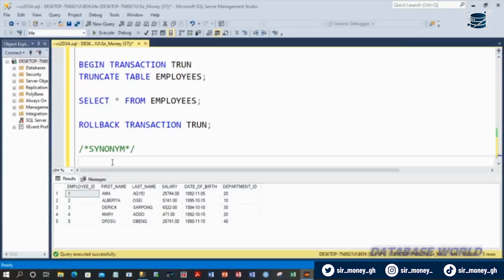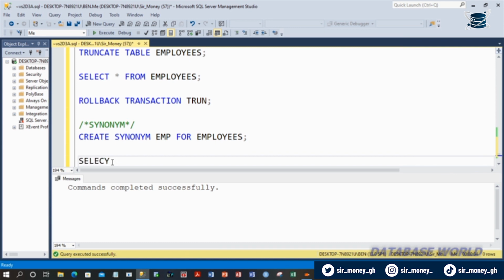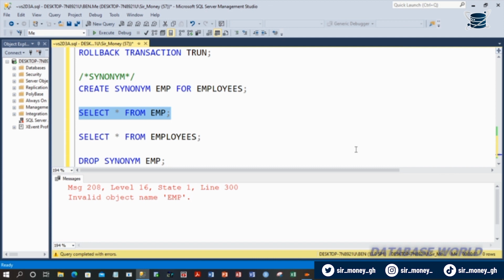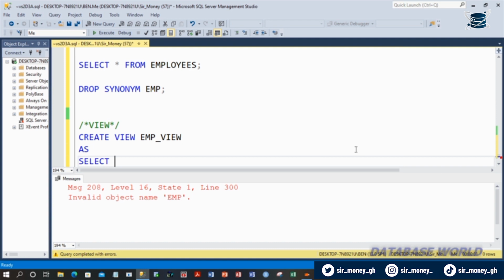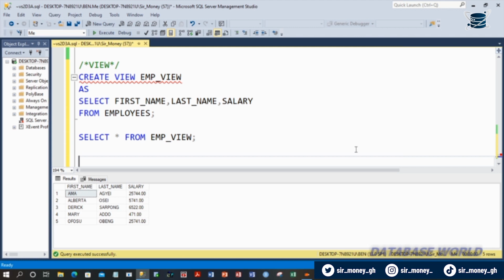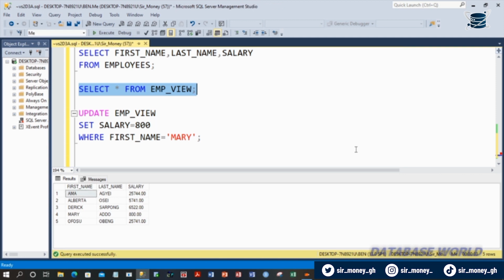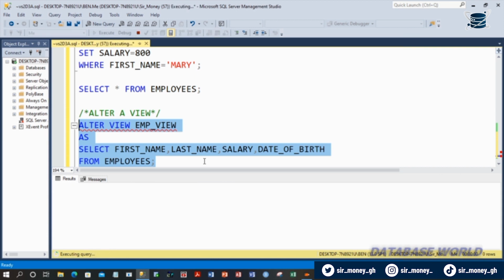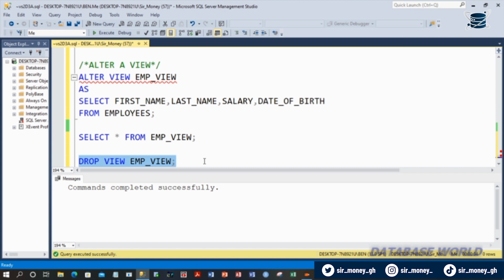SQL Server Developer - Synonym & Views.